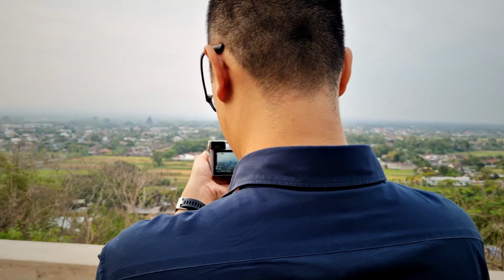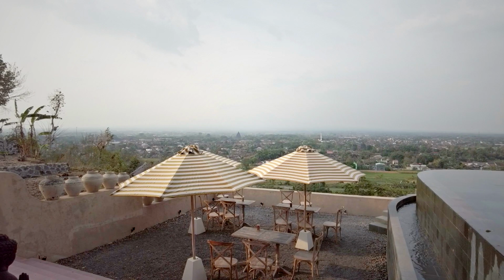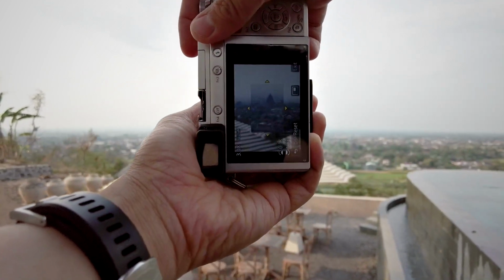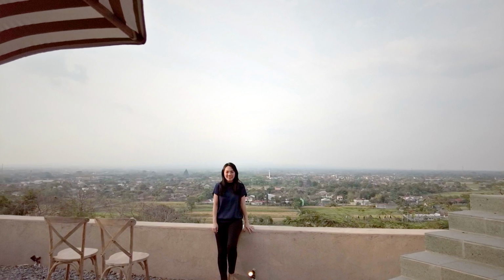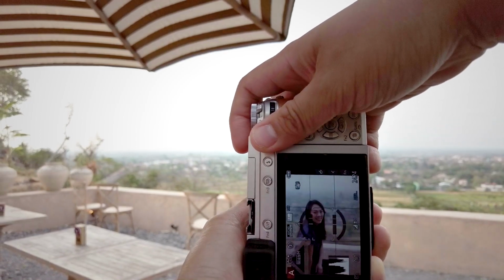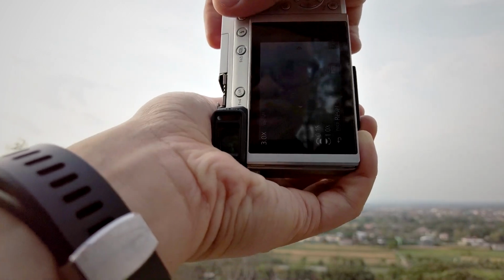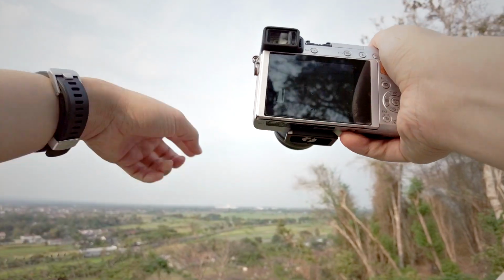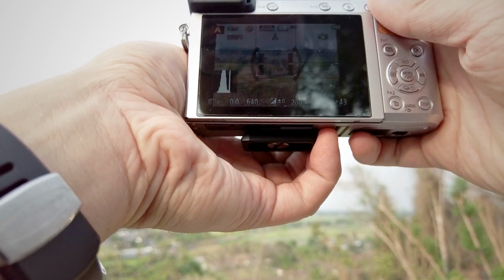Micro Four Thirds Landscape and Portrait Photography using Lumix GX85 and a Macro Lens (POV Vlog)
Join me today as I am using a macro lens to create landscape and portrait photography in this POV vlog. I used my beloved Panasonic Lumix GX85 camera for today's vlog, and for the macro lens I'm using the Meike 60mm f2.8 for Micro 4/3. The point of this vlog is not to chase perfect pictures, but more like a practice to learn more about composition and to also understand more about the 60mm focal length.

00:00 Introduction and Gear
01:27 Landscape
03:33 Portrait
04:57 More Landscape
08:35 Conclusion

📷 Lens I use: Laowa 7.5mm f/2, Panasonic 12-35mm f/2.8, Olympus 9-18mm f/4-5.6, Olympus 12-40mm d2.8, and/or Panasonic Leica 15mm f/1.7

🎤 Audio: DJI Pocket 2 Mic, Rode Wireless Go, Rode VideoMicro, Saramonic XM1, Rode VideoMic Go 2, and/or Rode VideoMic NTG

Cheers!
Gary Wiryawan